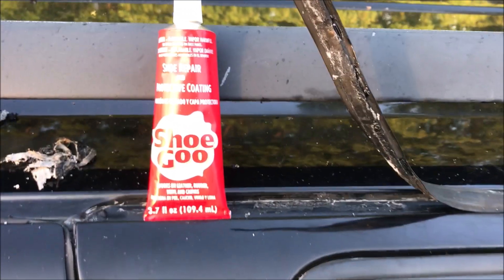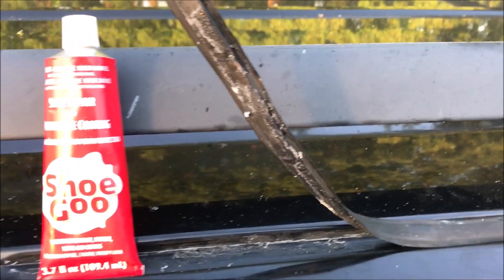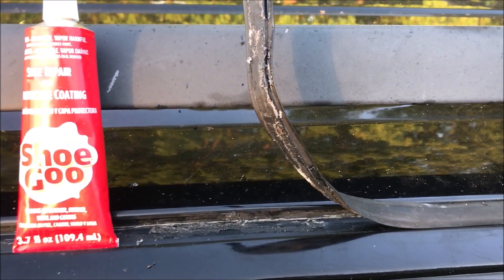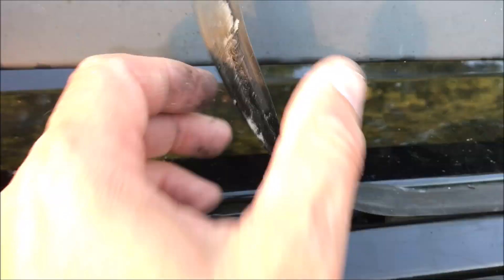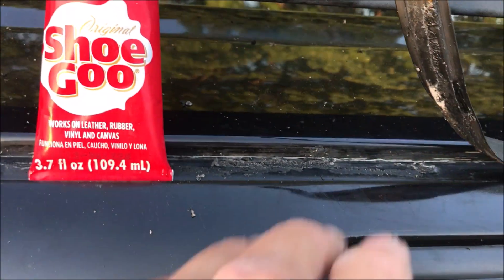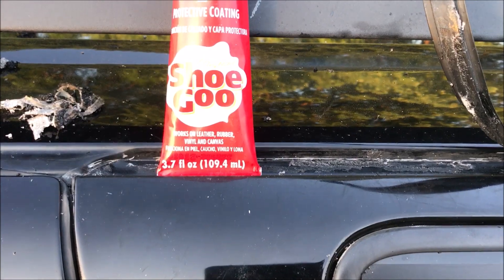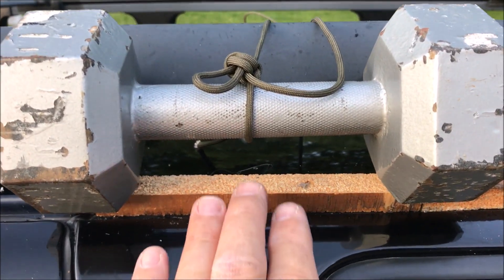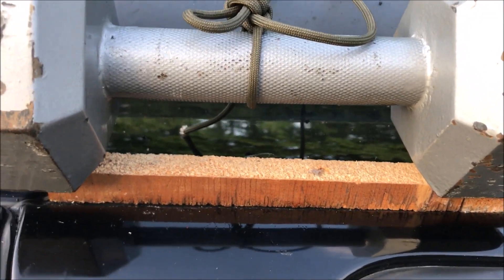OldGuyDIY Glue Repair Hold Down Plastic Rubber Car Truck Trim Piece w Shoe Goo Better Than 5300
After 5300 and black silicone sealant failed to hold the trim piece in place, I successfully held it down with Shoe Goo and the technique shown here.